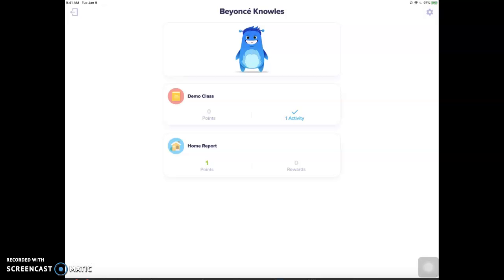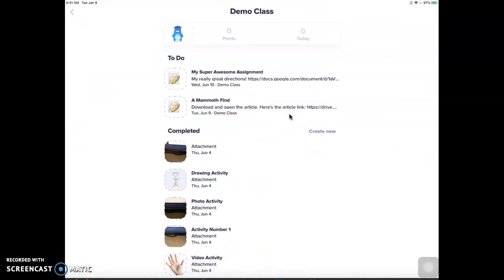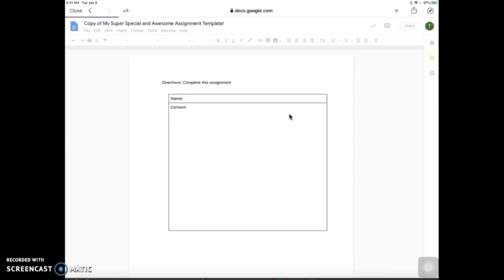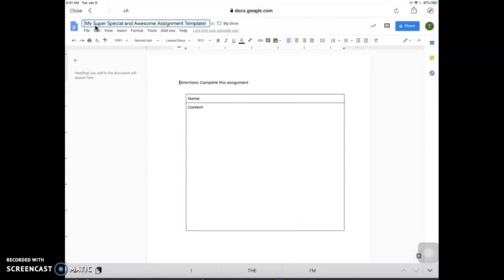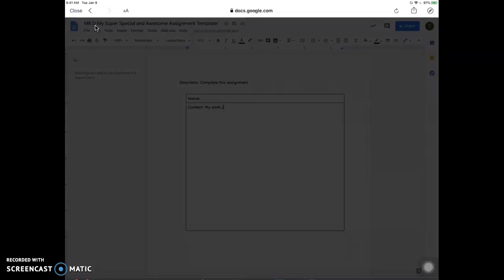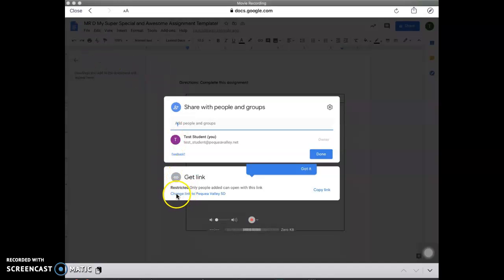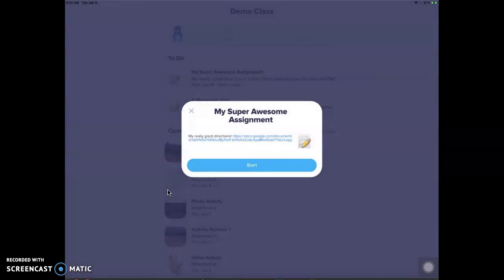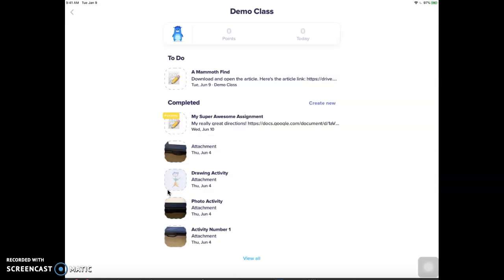Family Resource Dojo: How to create and hand-in Drive docs